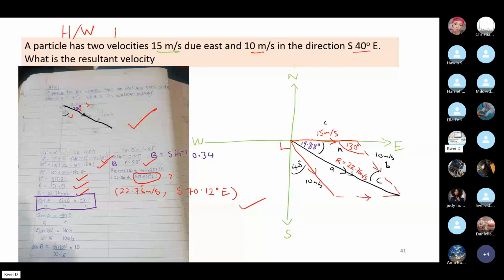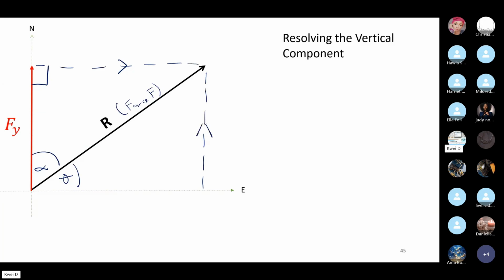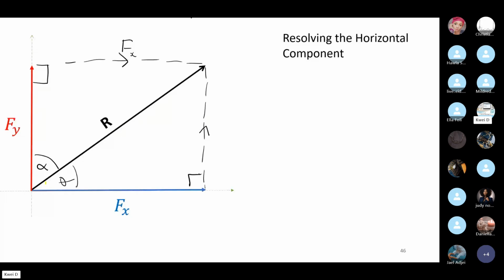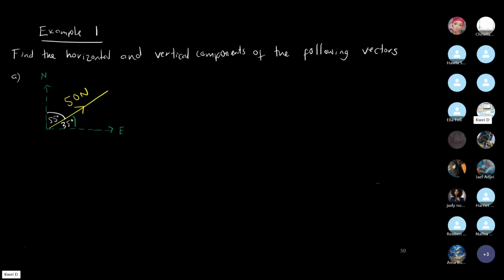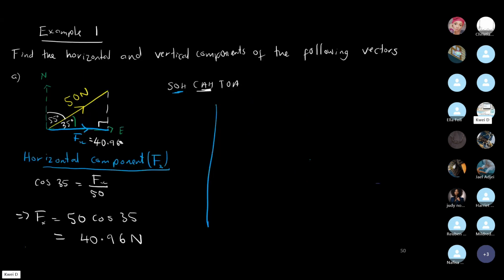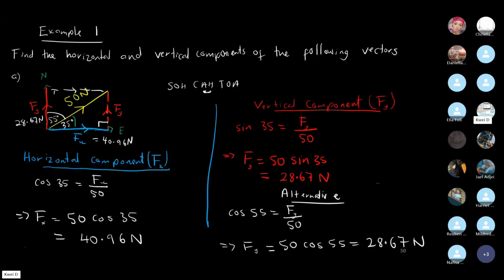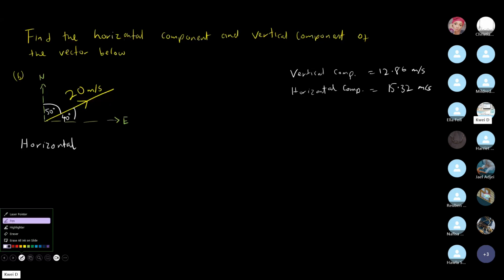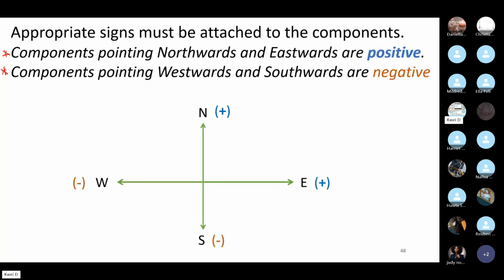Resolution of Vectors